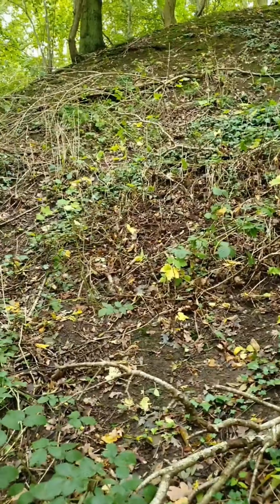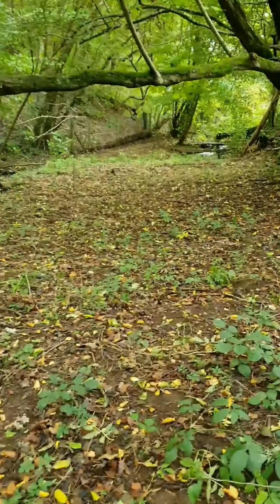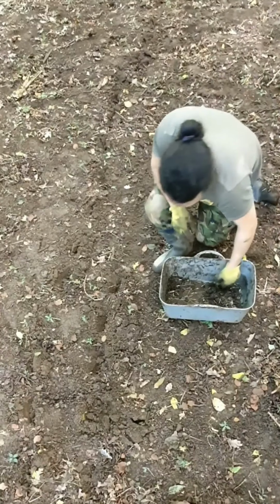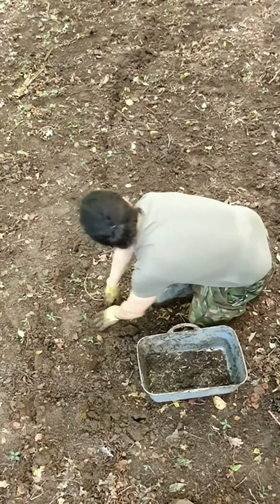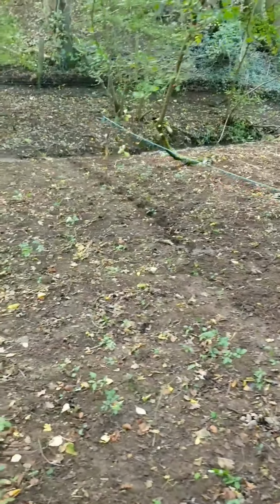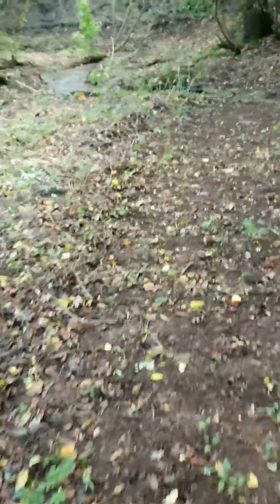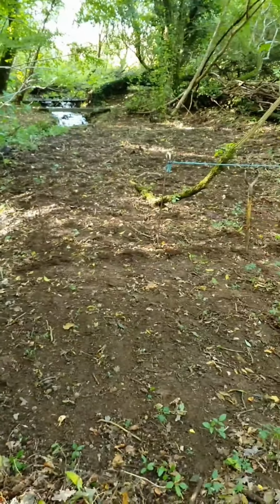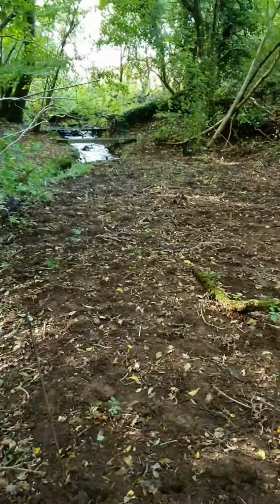PLANTING 2200 WILD GARLIC BULBS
Here is a relaxing video documenting my non-stop endeavour to plant a huge quantity of ramson bulbs ready for next spring.

Wild garlic is an amazing resource which is why I would love to establish a larger patch on the land that I can use both for eating and teaching without having to go elsewhere to harvest it.

I planted the bulbs approx. 2-4 inches deep into the soil spacing each clump of 4-5 bulbs at 30cm apart. I'm hoping to see some positive results in the spring. The waiting game commences...